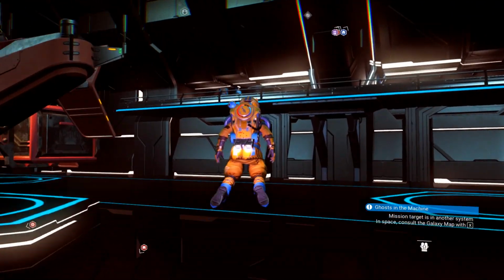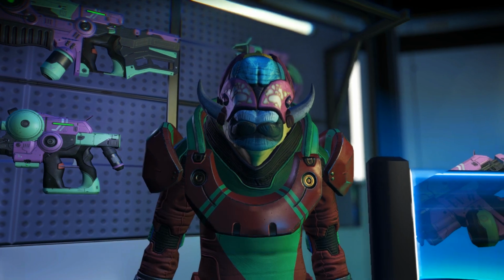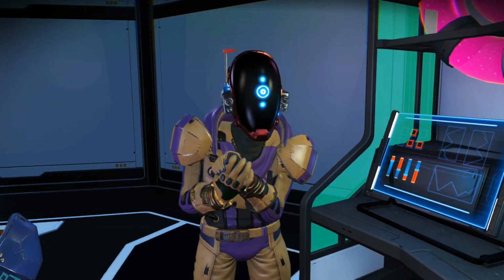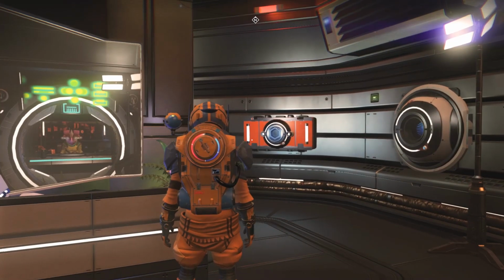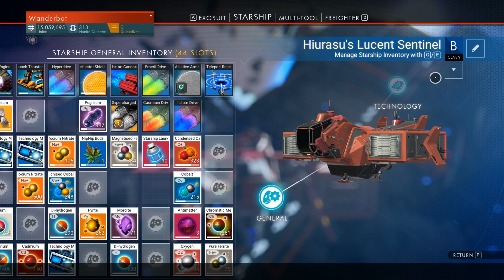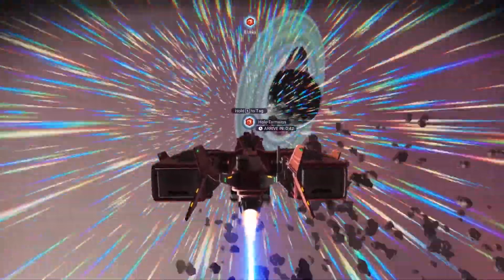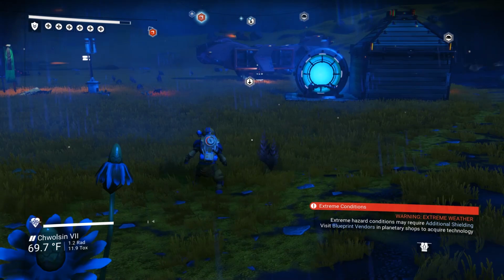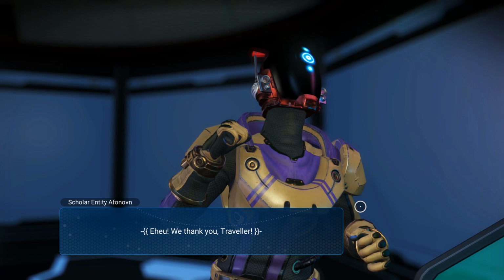Let's Play No Man's Sky: Next [v1.5] - PC Gameplay Part 27 - Interstellar Errand Boy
Update 1.5, NEXT, introduces a full multiplayer experience, near-unlimited base building, command of freighter armadas, a graphical overhaul and more.

This update marks the two year anniversary of No Man’s Sky, and a lot has changed. Please see Atlas Rises, Pathfinder and Foundation for previous major updates.

This is an important next step on our journey.

MULTIPLAYER
Team up with a small group of friends and explore the universe together, or be joined by random travellers.

Help friends to stay alive, or prey on others to survive.

Fight as a pirate or a wingman in epic space battles with friends and enemies.

Group up to build communal bases, farms, and racetracks, and share your creations with all players online.

Explore the galaxy at your own pace, or progress together from the very start of the game and all the way through the story.

Invite your friends aboard your Freighter and take on challenging multiplayer missions from the Galactic Commission Station on your bridge.

Communicate with other players vocally using a headset, and / or converse using text chat on PC.

While wandering the galaxy solo, continue to experience chance encounters with strange floating orbs.

GALACTIC ATLAS WEBSITE
NEXT marks the launch of a new website dedicated to the community, which we’re calling the Galactic Atlas.

The site features points of interest in the No Man’s Sky Euclid Galaxy, and will grow in functionality and expand over time, in part through your feedback.
Key Regional Hubs are marked, with discovery statistics and community events appearing soon.

BASE BUILDING
Bases can now be built anywhere on any planet, high in mountains or underwater.

Hundreds of new base parts have been added to unlock more creative possibilities.

Trading icons grid Trading icons grid Trading icons grid
Teleporters can now be built anywhere on the planet surface, and the teleporter menu has been reworked for ease of use.

Base complexity and size limits have been dramatically increased.

Players can own multiple bases, spread across regions, planets or star systems.

Sculpt the terrain around your base with the improved terrain manipulator.

THIRD PERSON
The game is fully playable in third or first person, both on-foot and in ship.

Ship controls in both views now allow for true low flight mode across the surface of planets.

Communicate with other players using expressive gestures available from the quick menu.

CHARACTER CUSTOMISATION
Construct an Appearance Customiser in your base or freighter to personalise your appearance.

Play as a Gek, Vy’keen, Korvax or Traveller / Anomaly.

CRAFTING AND RESOURCES
All core substances and resources have been reworked and rebalanced to increase consistency and realism.

Planetary resources have been expanded, with unique substances and items to find and refine based on the planet’s biome and weather, as well as stellar classification.

Deployable tech can be picked up and carried in your inventory.

Crafting is deeper with the addition of buildable refiners. Convert raw substances into more valuable materials for constructing advanced products and base parts.

PROCEDURAL TECH
Discover unique procedurally generated technology to upgrade your Exosuit, Multi-Tool, and Starships.

ANALYSIS VISOR ENHANCEMENTS
Quickly locate terrain resources and buried products with the improved analysis visor.

MISSIONS AND STRUCTURE
The opening section of the game has been overhauled, introducing new story elements and an early taste of advanced gameplay features, as well as a new mission chain for players with bases.
Envoys in Space Stations offer rewards and tributes to high-ranking members of their Guilds.

Mission types have been expanded, with photography, feeding, freighter attack and defence, archaeology, and specialised hunting missions now available.

UI OVERHAUL
The HUD has been remixed to both improve readability and reduce intrusion on the gameplay area.

The visual location of messages is better prioritised to help emphasise critical information.

Quality of life improvements make the build menu and the quick menu more efficient.

Inventory stacks can now be split for a more streamlined experience.

Players with freighters can summon any of their personal starship fleet at any time.

Maintenance and repair interactions have had a visual and functional overhaul. Repairs now take place ‘in-world’, and can be carried out in incremental stages.

Players interested in salvage can repair damaged ships + Multi-Tools by gathering the right components and fixing damaged slots.